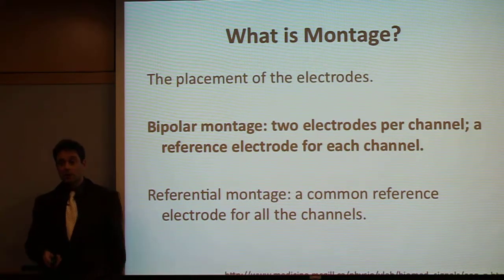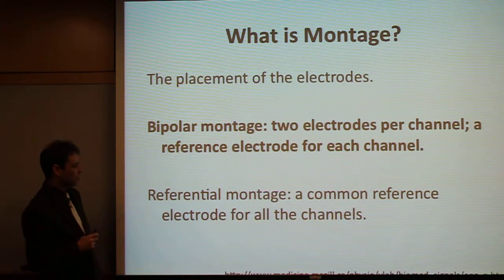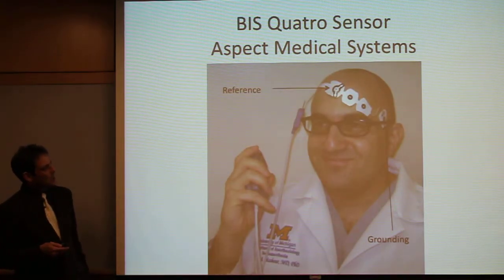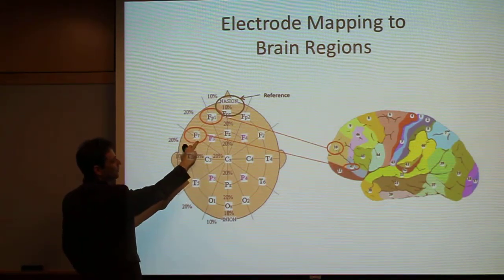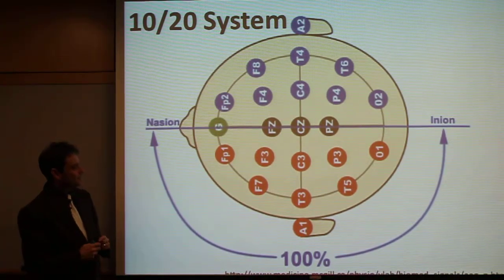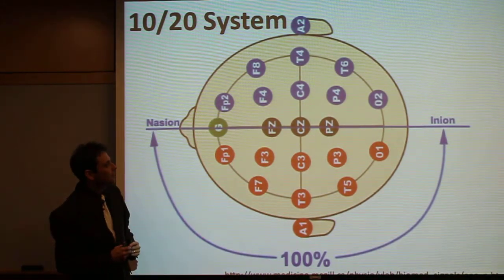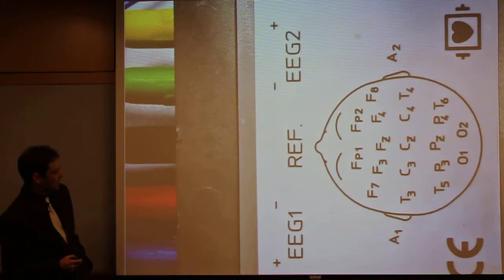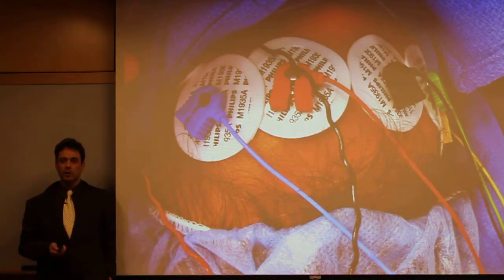MA3 EEG Montages